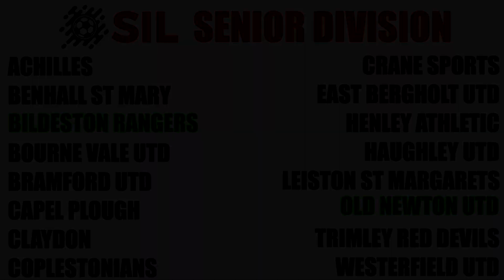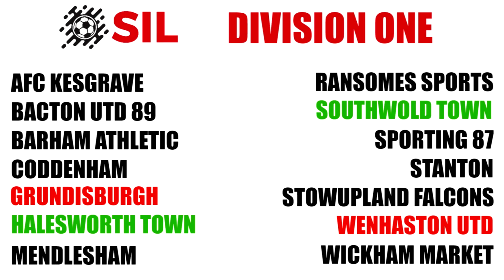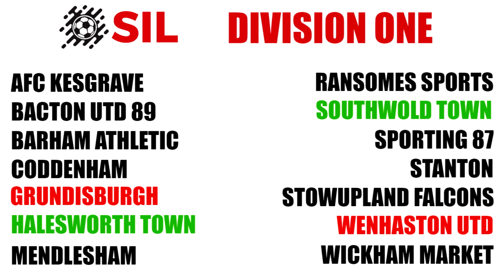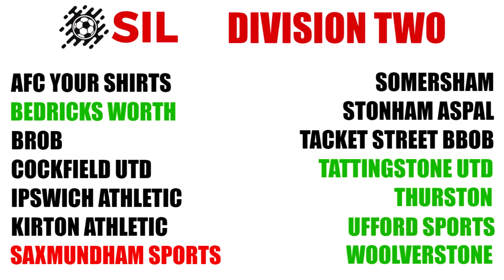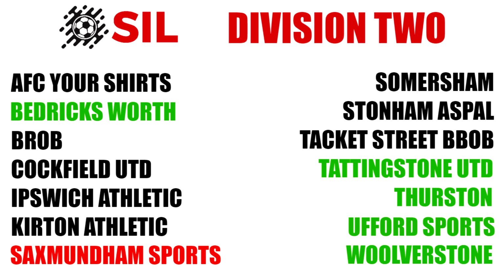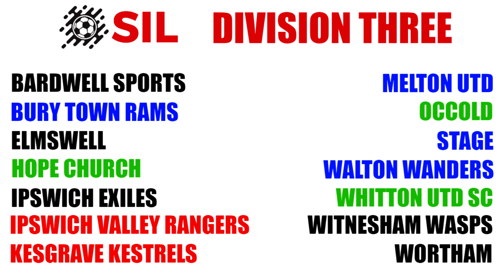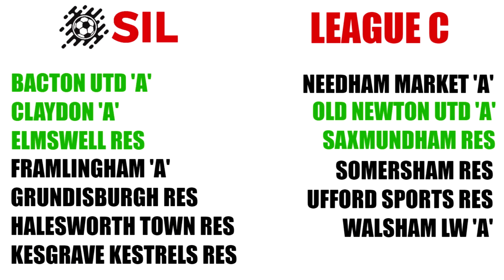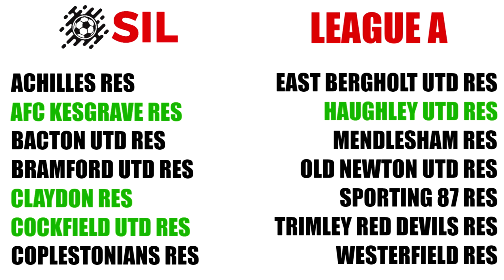SIL LEAGUE/TEAM CHANGES 2019/20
After the recent AGM for the Suffolk & Ipswich League, the new divisions and format was announced. New teams and more promotions than you could throw your hat at. It's time to examine how the 2019/20 campaign will look